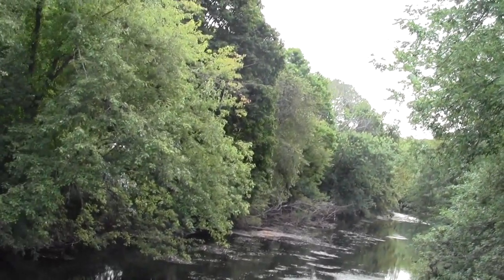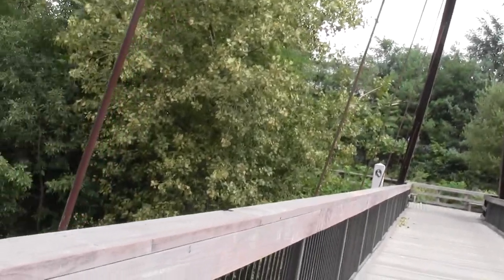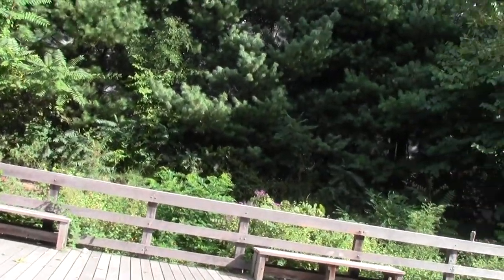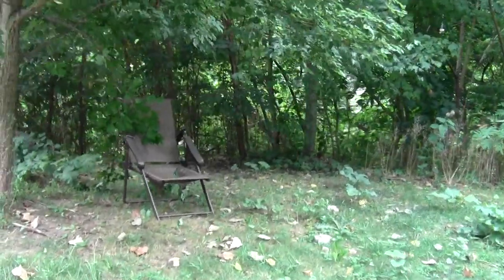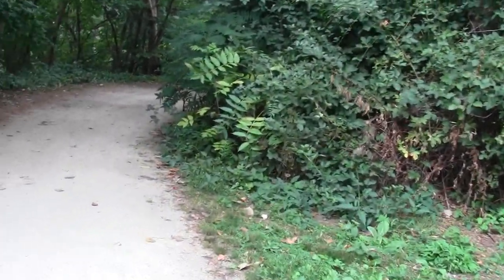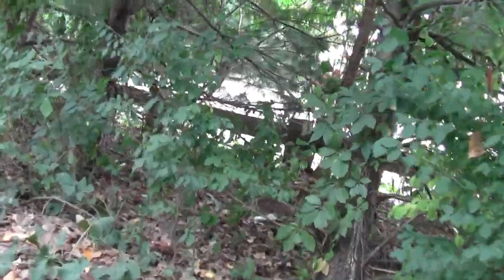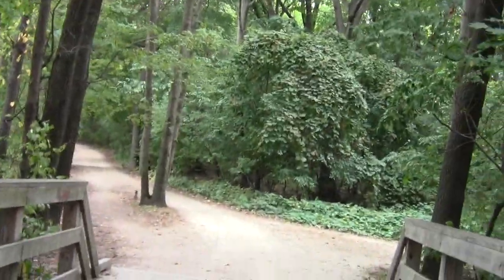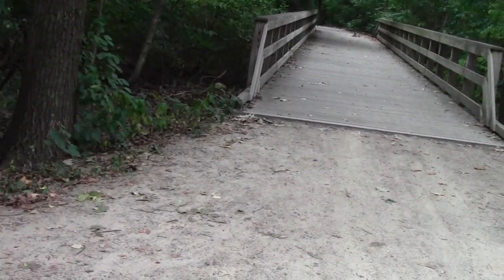Charles River Greenways Watertown MA Part 6.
The Watertown portion of the trail resumes briefly at the point where the footbridge next to Cheesecake Brook crosses the river.